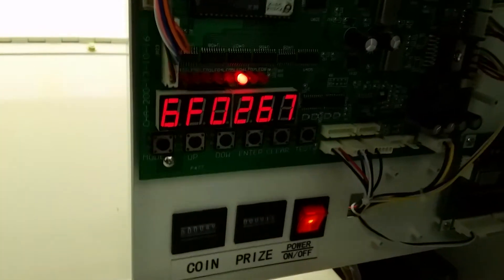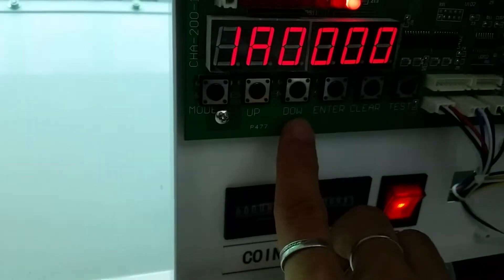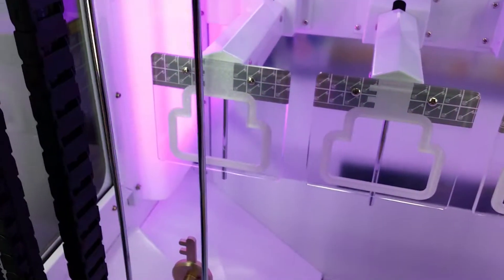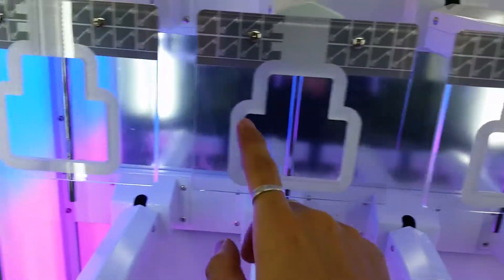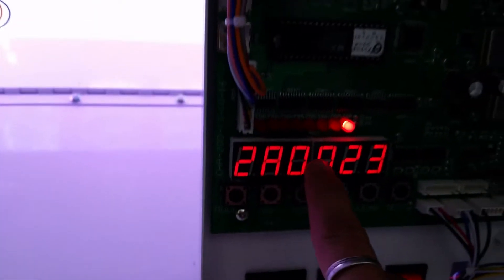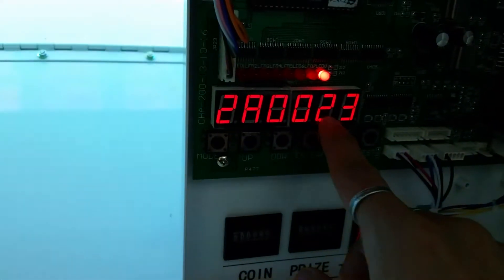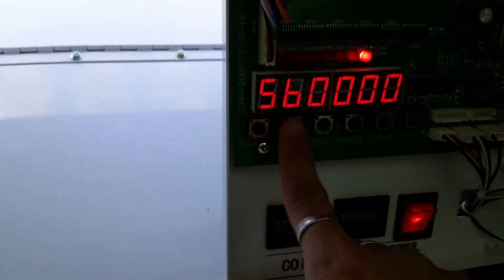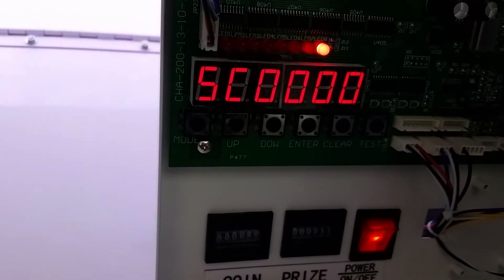how to check how many times each hook be hitted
Win Euro Bill big Prize From HomingGame Key master game machine $$$50!
Mini Key Master Game Machine/Smaller Key Master Arcade Game Machine
Dimension：D625mm*W621mm*H163mm
Weight：112kg
Power：70W
Voltage：220V/110V Ac 50/60Hz
Place of origin：GuangDong,China(Mainland)
Brand Name：HomingGame
Minimum Order Quantity：1 piece
Supply ability：500 pieces per month
Type：Prize vending game machine,arcade key prize game machine,game machine,coin operated game machine,arcade game machine,Key master game machine,casino gaming machine,amsuement park game equipment,vending machine.
Mini Key Master Game Machine/Smaller Key Master Arcade Game Machine/best Game Machine for FEC,Shopping Mall,Game Center,Amusement Park,Casino Gaming ,Coffee Shop,Club etc place

Max Prize Probability is :9999 times win 1 pirze
Can set the prize probability for Each Row Or Individual prize hook.
can set the coordinate automatically by the program.
3 Row,Each Row Hang on 3 Prizes,total 9 prizes.
can with bill accetor,coin selector.with alarm system!
Can add the SIM card, useing mobile phone to control the machine very easily.

Can add the equipment. swipe the Credit card(Master card, Visia card),mobile phone payment available.

Specifications:
Dimension:D621mm*W625mm*H163mm
Weight:112kg
Power: 70W
Voltage:110V/22OV
Place of origin:GuangDong,China(Mainland)
Brand Name:HomingGame
Color:such as picture
Payment Terms:30%TT deposit,the balance of payment before delivery
Packing:Safe package:air bubble pack+stretch film+well
paper+wooden frame
Type:Prize vending game machine,arcade key prize game machine,game machine,coin operated game machine,arcade game machine

Play instruction:
Easy and unique game play with a twist, and with simple Player Controls - Players use the Left/Right Joystick and Up
or Down buttons. If Player lines up the key so it enters
the slot, watch the key twist to un-lock the big prize
Features:
Incredibly easy to replenish prizes
with no need for locking bars. Prizes are secured on
their spring loaded prize arms and can't be shaken off.
All Steel Cabinet with triple-locking bar and padlock hasp factory installed for added security. Glass - not plastic - viewing panels. Widest range of operator adjustable features in prize vending category with 3 independent prize levels, each adjustable to their own reward level.
Reward levels so flexible, you can set the game up to
give a car away and "still" make an excellent ROI !
Adjustable prize arm configurations allow for wide
range of prize sizes including the popular Apple I-Pad.